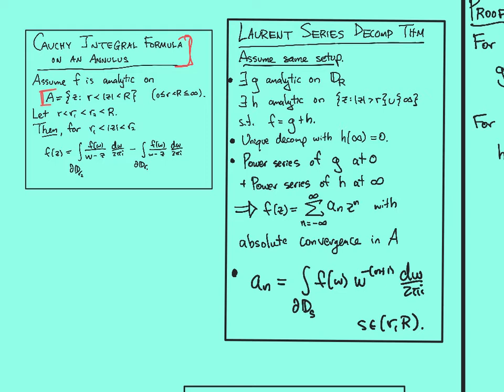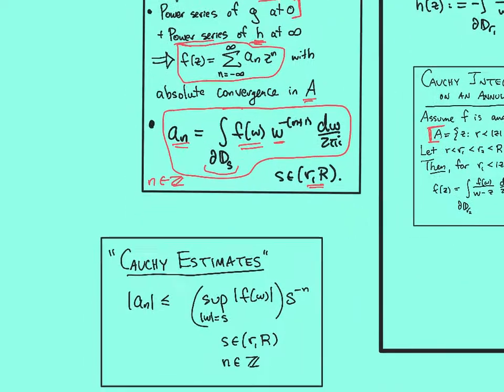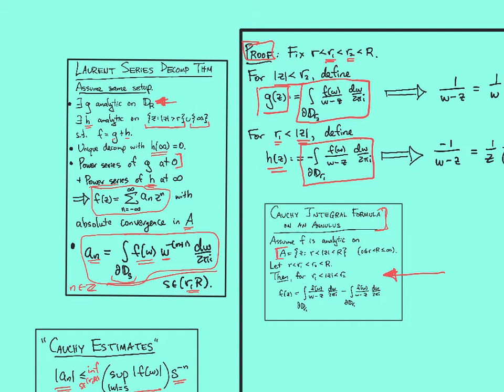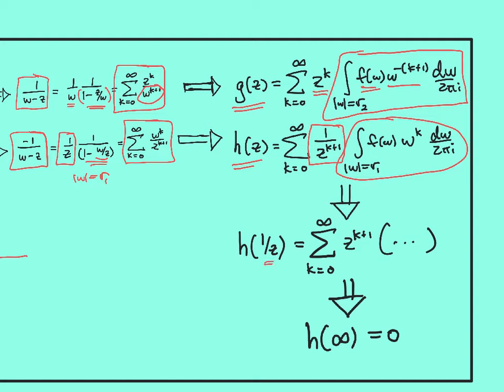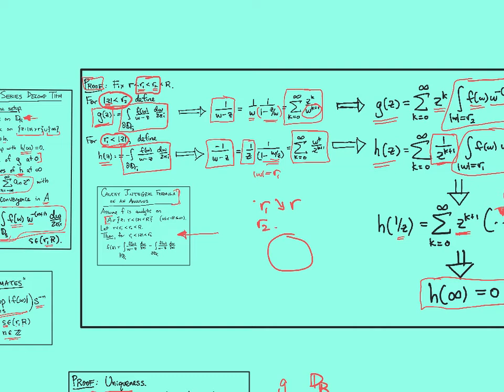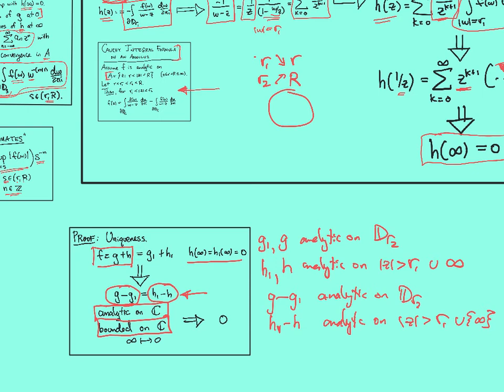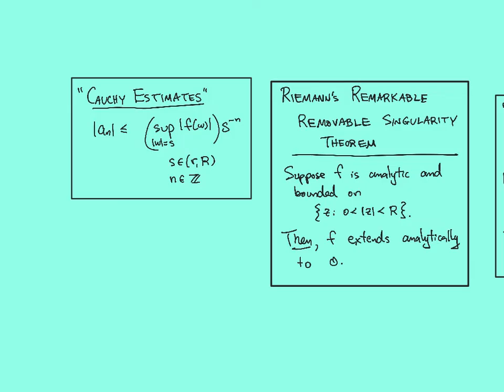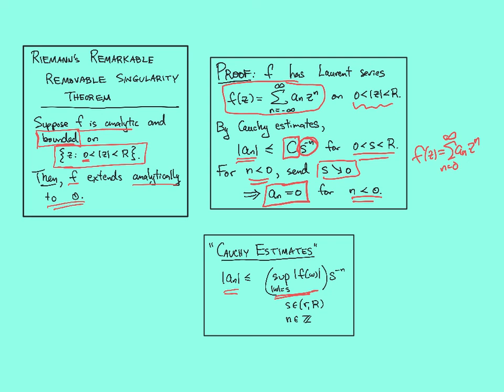Laurent series--Part3/3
In this series we prove that every analytic function on an annulus has a Laurent series representation via a Cauchy integral formula for annuli.  As an application we prove Riemann's removable singularity theorem. In this third video we state and prove the Laurent series decomposition theorem and prove Riemann's removable singularity theorem. Part3/3